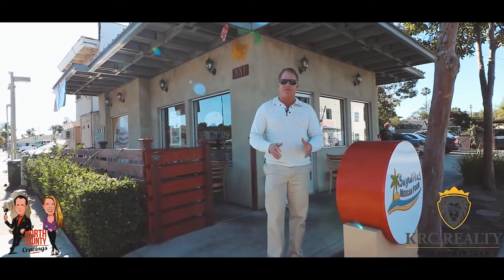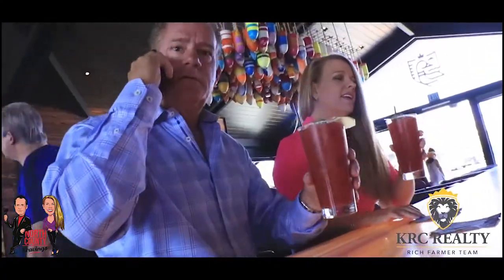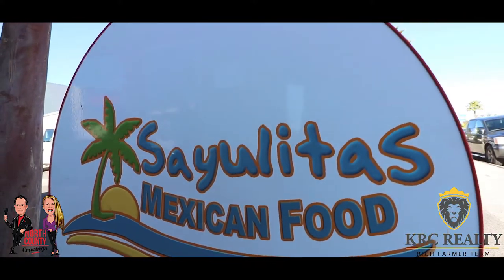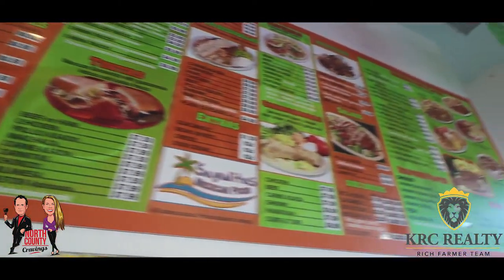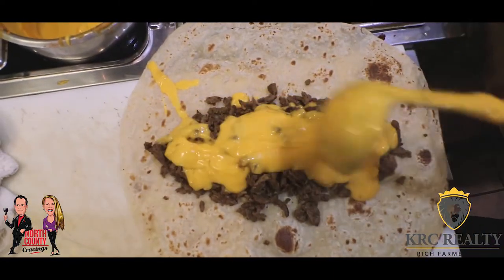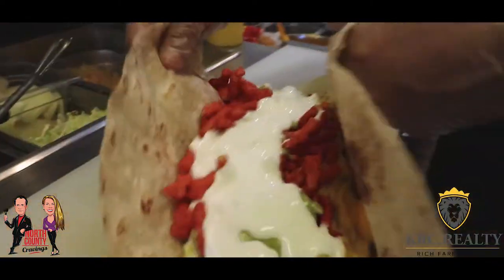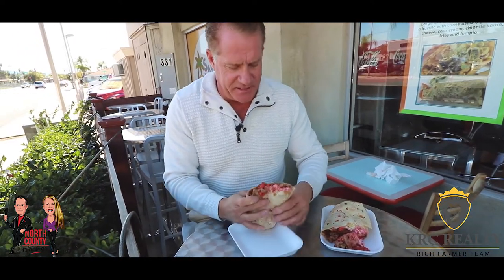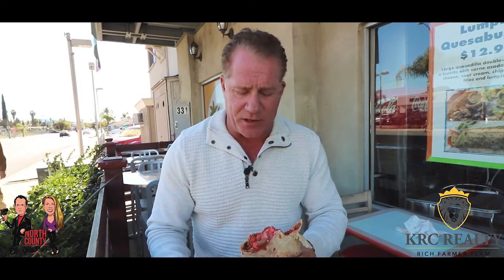Episode 06 of North County Cravings at Sayulitas in Escondido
Introducing the jumbo 1.5 pound Hot Cheetos Burrito only at Sayulitas, we were so curious of what it has inside and what's the mix taste like, here is our experience trying this burrito for the first time.